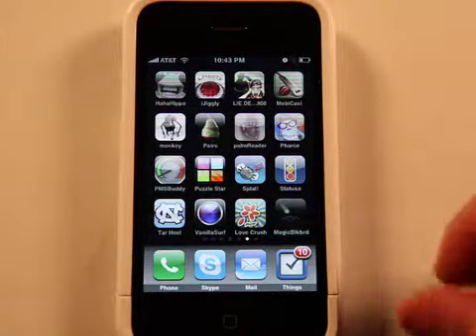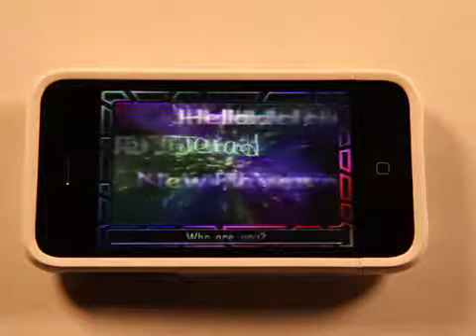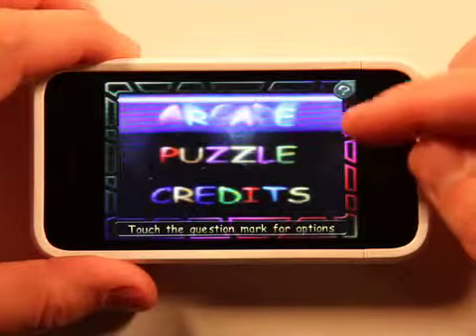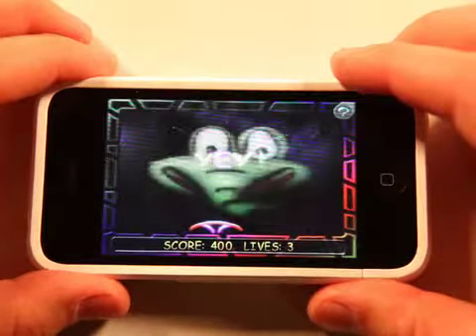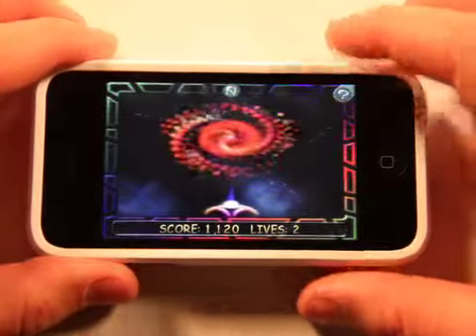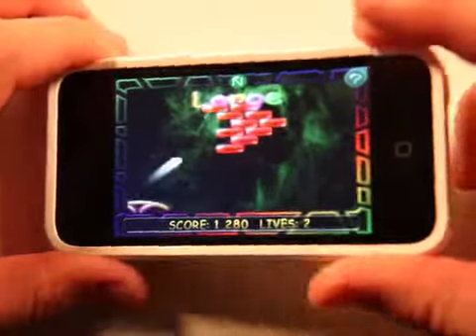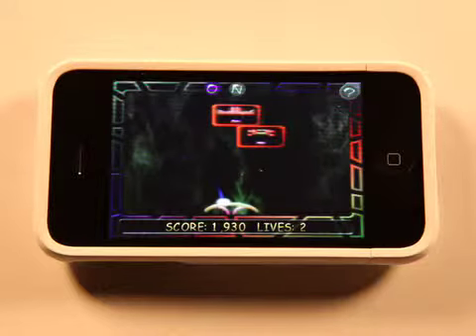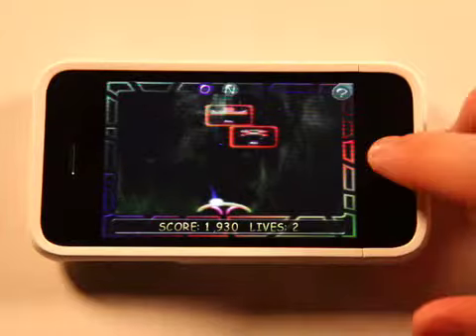Magicblackboard iPhone App Review - TheAppPodcast.Com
iPhone App Review - TheAppPodcast.Com